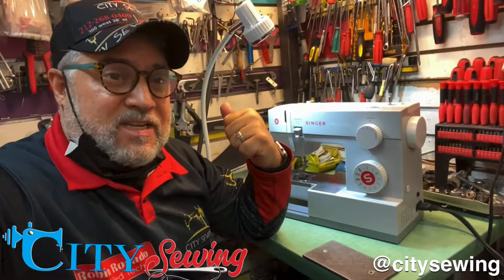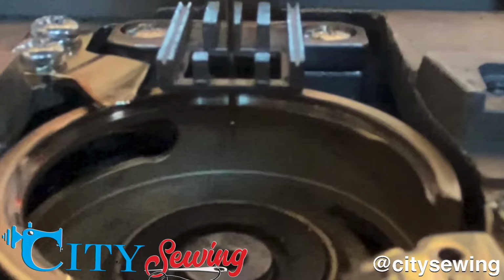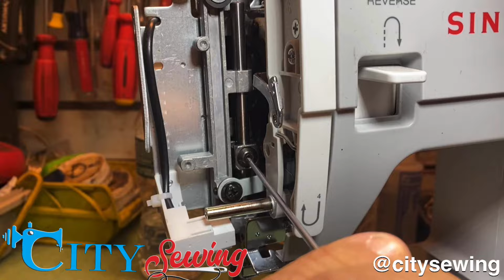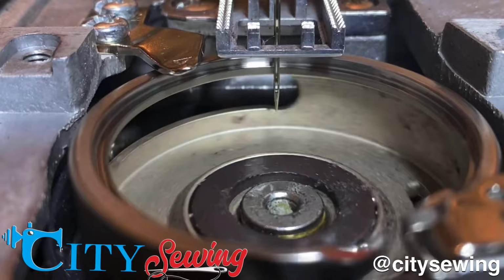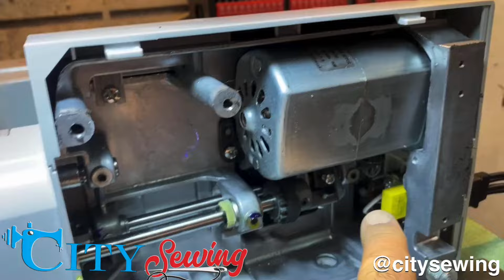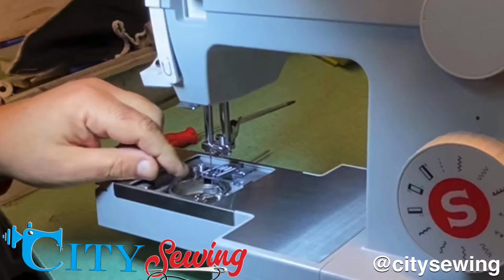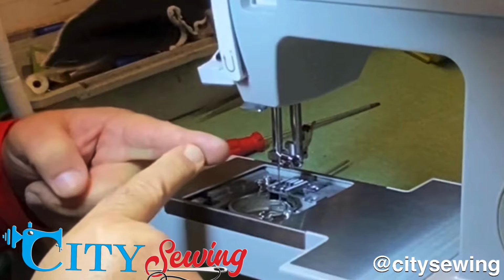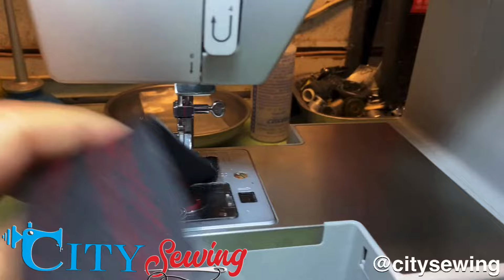Singer Heavy Duty, EASY fix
in this video we show you all the detail for you to adjust and repair your singer heavy duty sewing machine , just follow the steps the way we do it and you will become a sewinbg doctor, hope you enjoy and leanr from it.